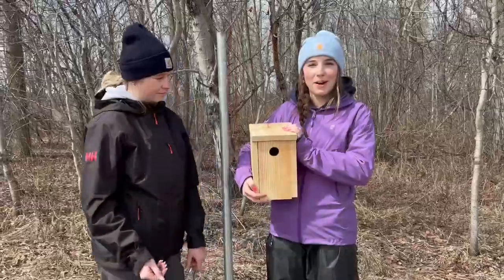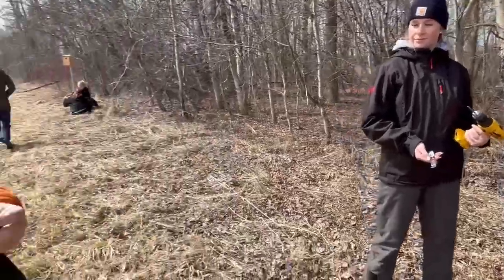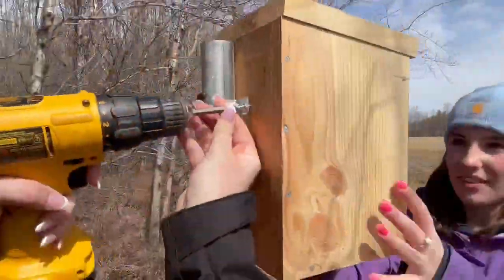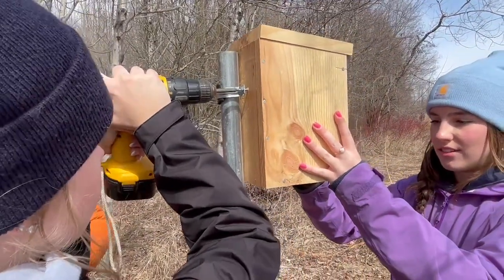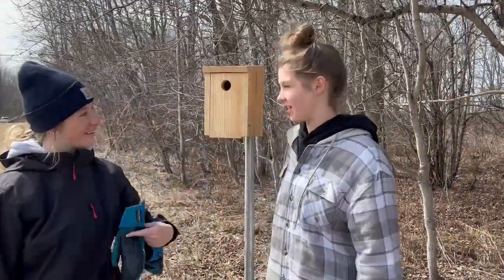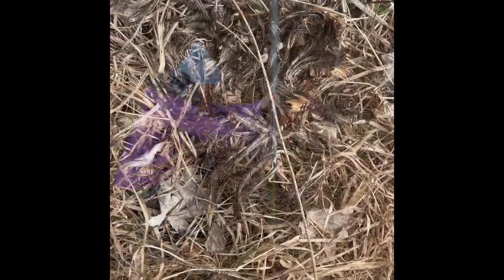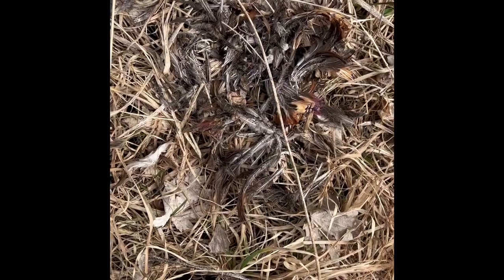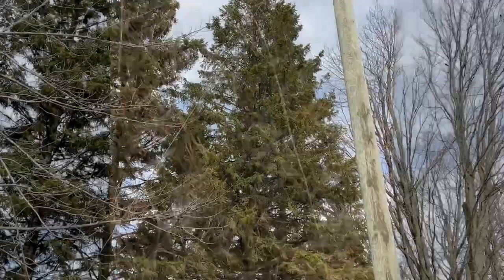2 Elmvale Bird Migration Group 2